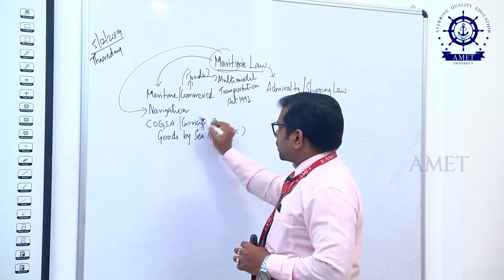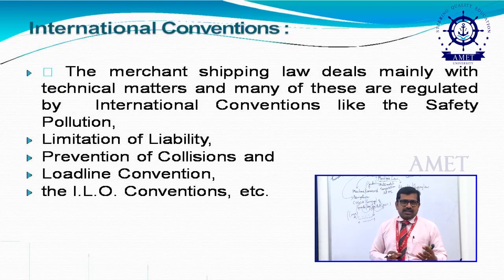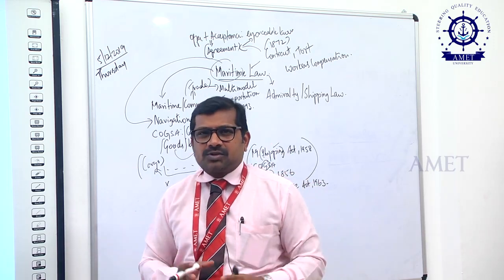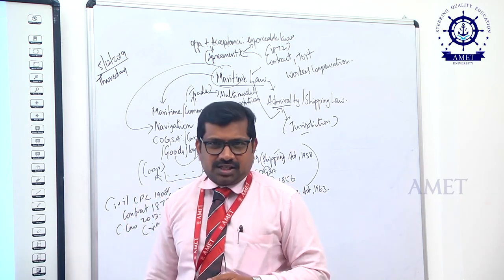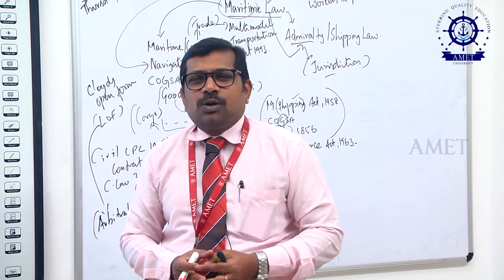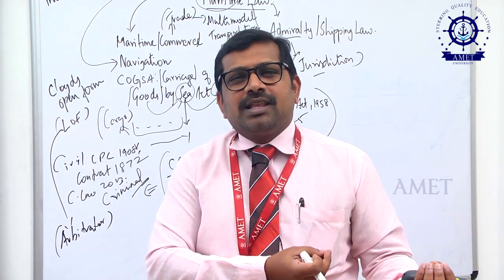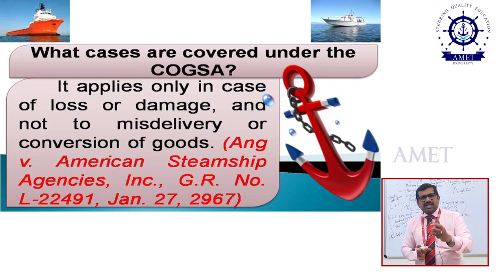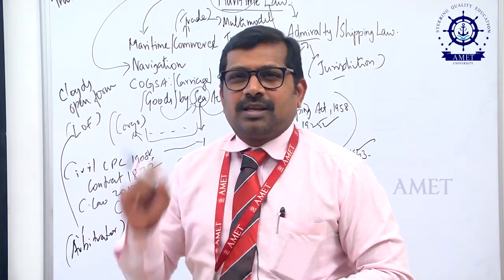Maritime Law by Dr D Rajasekar